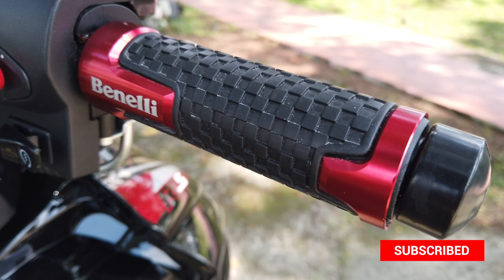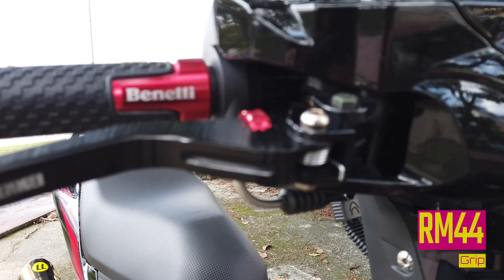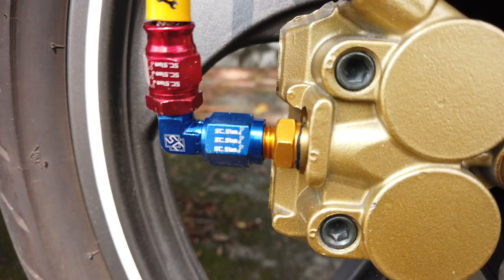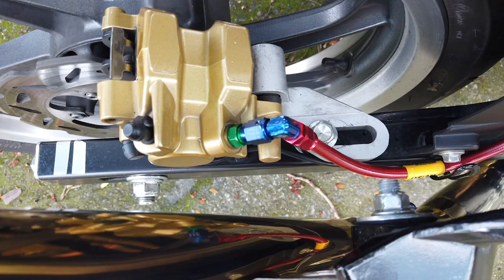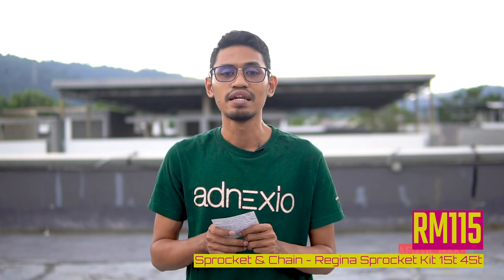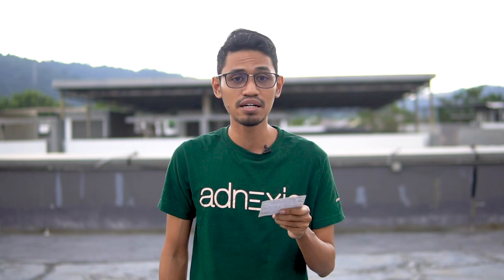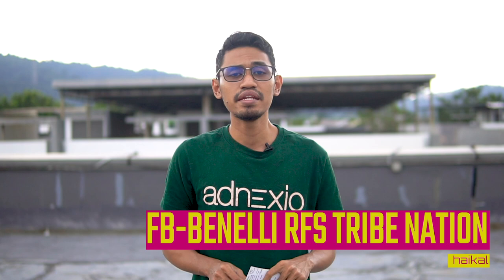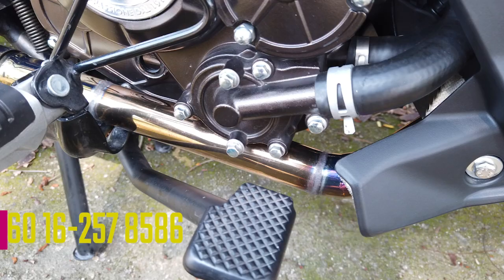MISTERI EKZOS LEO VINCES KINI TERJAWAB | Ekzos Leo Vinces Benelli RFS 150i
Harga? , beli dkat mana?, semua ada dlam video.. and SORRRYYY! sbb lama gile aku xbuat video, and sorry sbb kualiti audio dlam video ni kurg memuas kn..video ni aku da record lme da..cuma x teredit dek kesibukan kje.. hah ni smbungan video ekzos leo vinces

credit :
haikal
Fb : Benelli RFS Tribe Nation